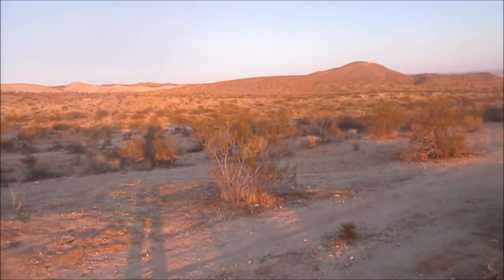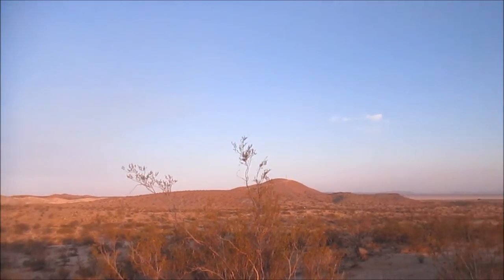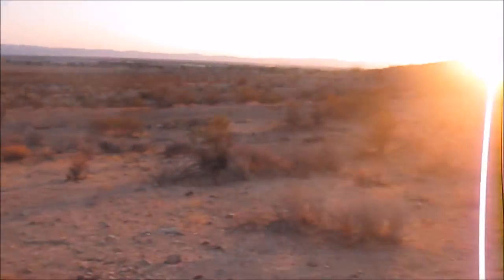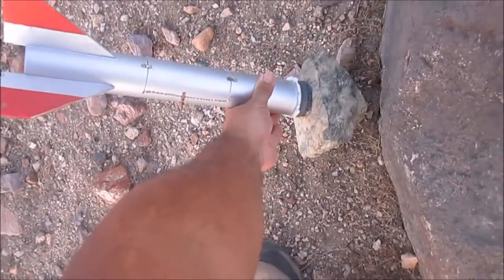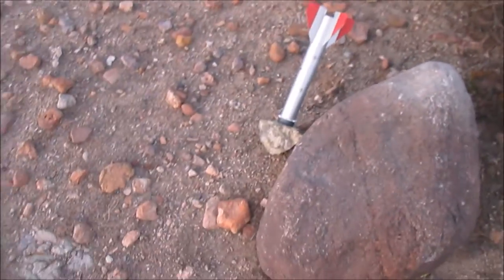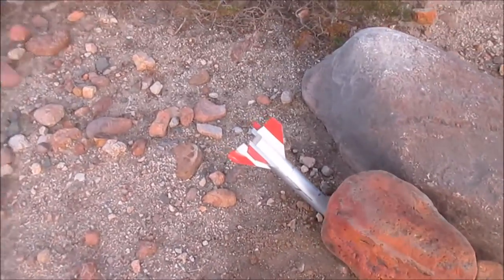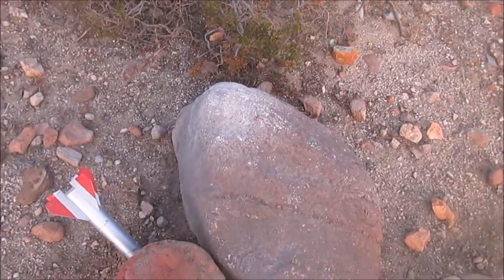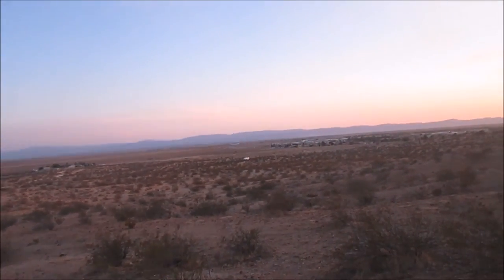UnExploded Ordnance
Hey everyone! Long time no see right? haha! Yeah, its been a crazy year and I went on a hiatus from geocaching due to College, a new job, daddy duties, and  intense desert heat! We are talking 110 degrees at noon!  It finally cooled off enough for me to head out into the desert and due a bit of caching.

In this video I take you along with me to hide a rocket cache, a cache that looks like a rocket that mimics unexploded ordnance. It took a few days to paint this one up and figure out how to hide the log inside. At the last moment I realized I should have painted it a color that camouflages it to the desert environment. Oh well, what are mistakes if not lessons?

Anyway, I will be uploading more content as we head into fall and winter so be on the look out for upcoming videos!